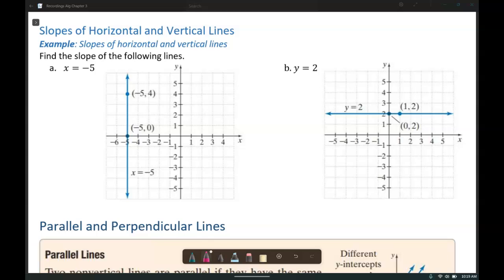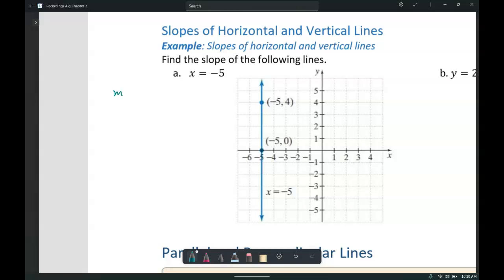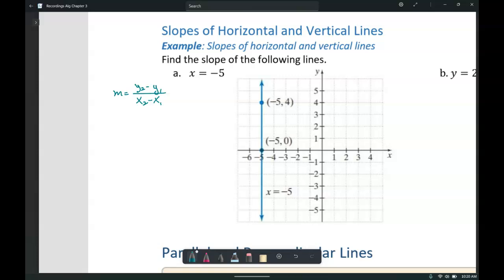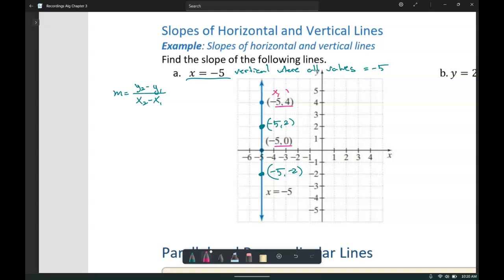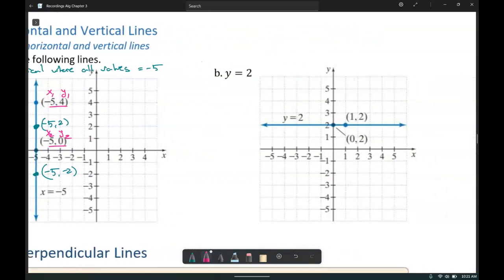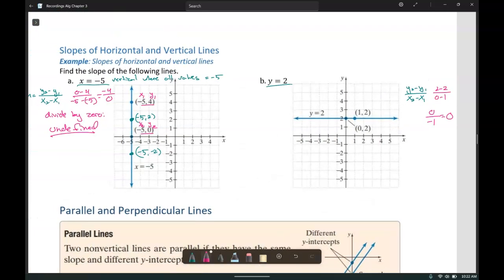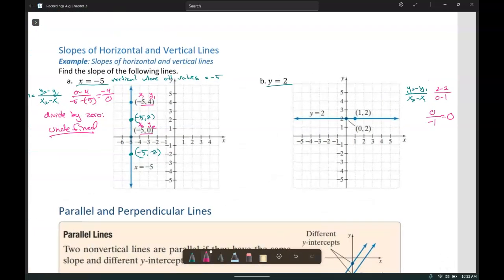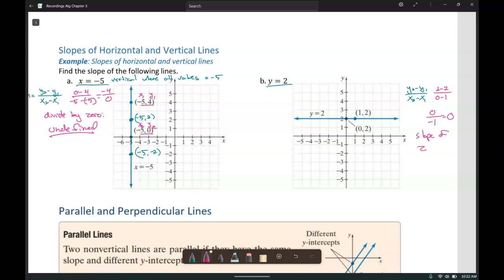Alg II - 3.4 Part 4 - Slopes of Horizontal Vertical Lines